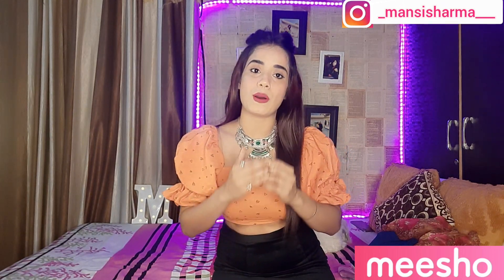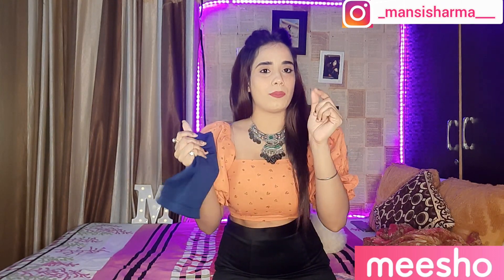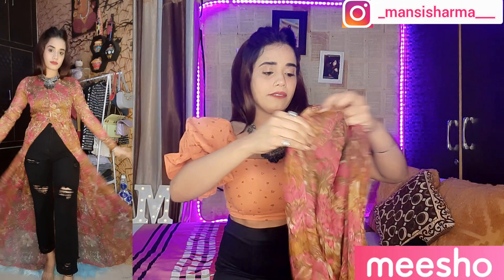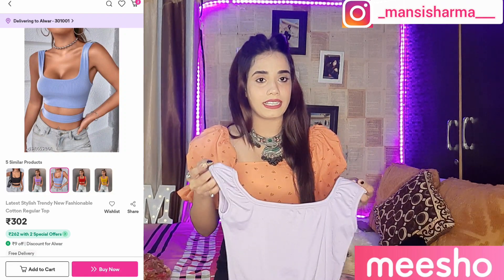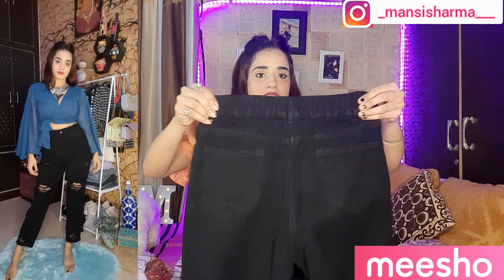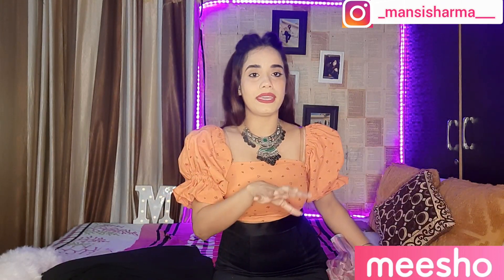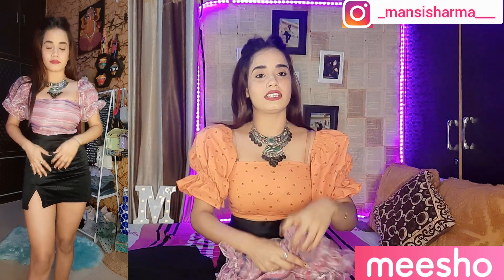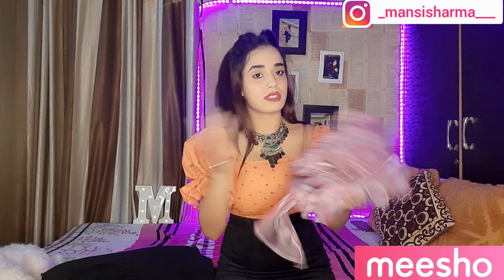Meesho Haul Video || Starting Just-189/-|| Jeans, Top,Suit|| Mansi Sharma 🦋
Hi 🦋

Codes💕

● Yoga Shorts-54158814

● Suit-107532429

● Crop Top-93653630

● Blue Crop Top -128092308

● Black Damage-87467775

XOXO
mansi💕